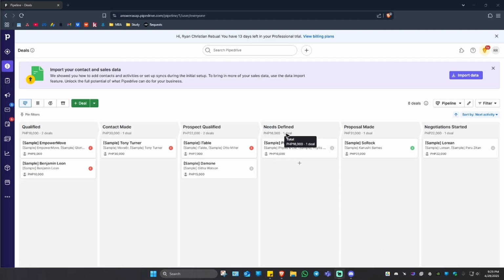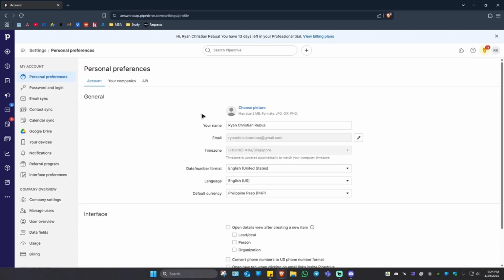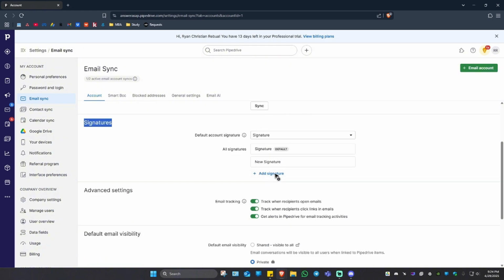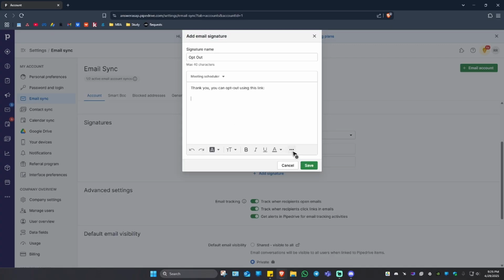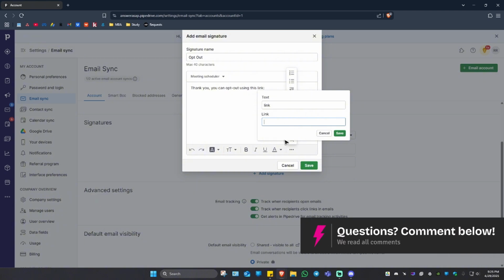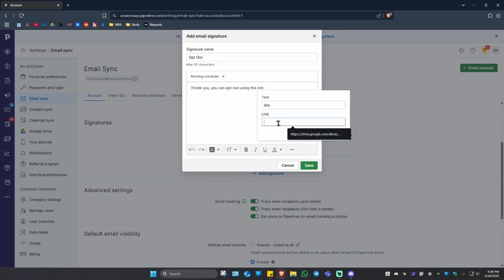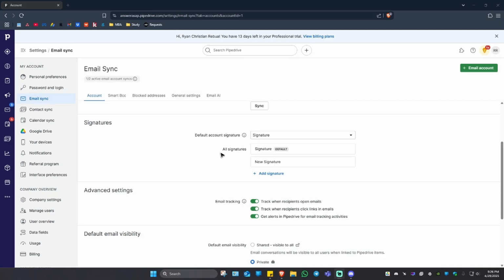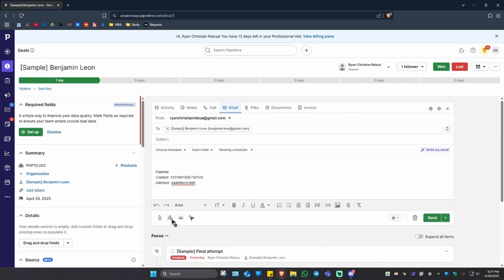How to ADD an Email Opt-Out in Pipedrive (Step by Step)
Need to comply with GDPR and provide recipients the option to unsubscribe from your emails? This step-by-step tutorial shows you how to add an email opt-out link in Pipedrive. You'll learn how to manually insert an unsubscribe link into your email templates or signatures, ensuring your communications respect user preferences and legal requirements.